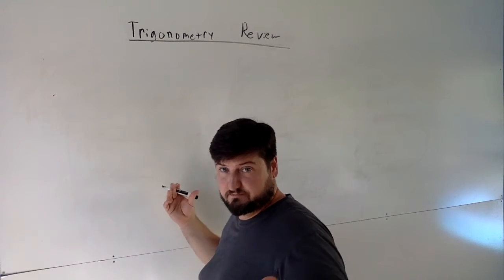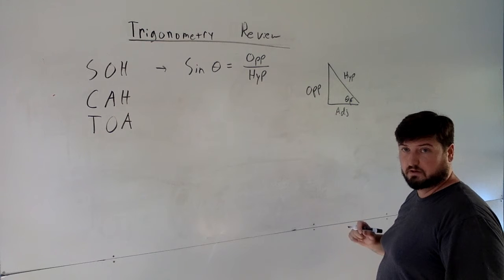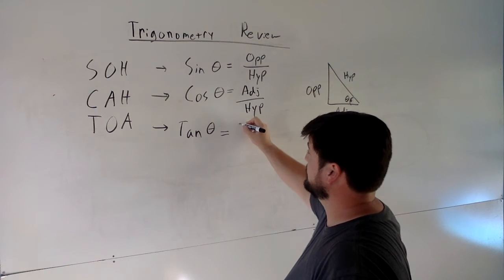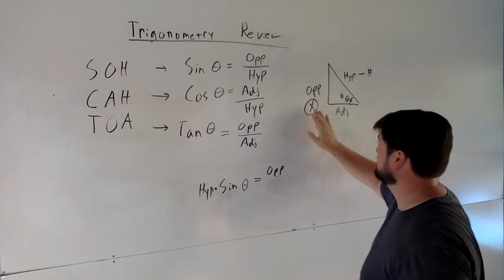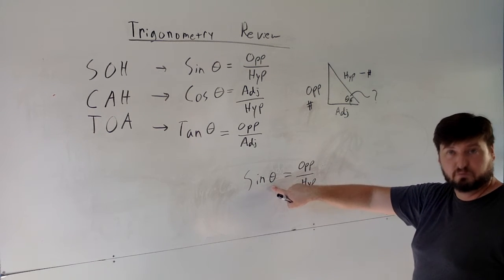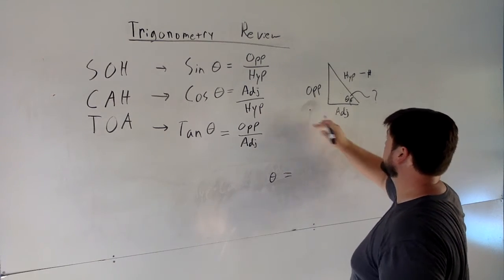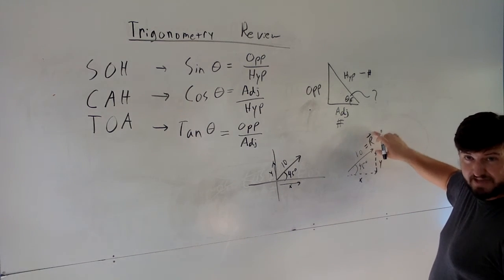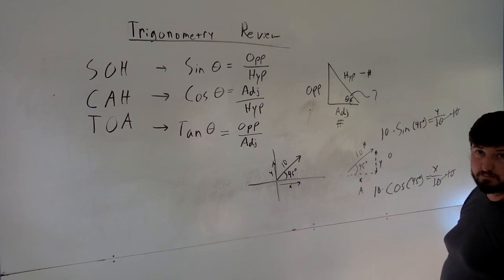Trig and Vector Review #1